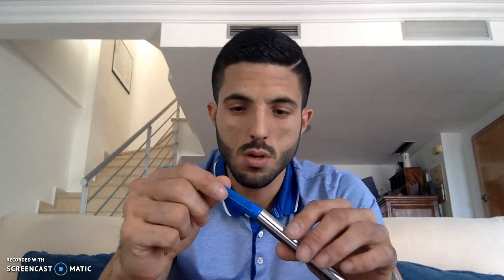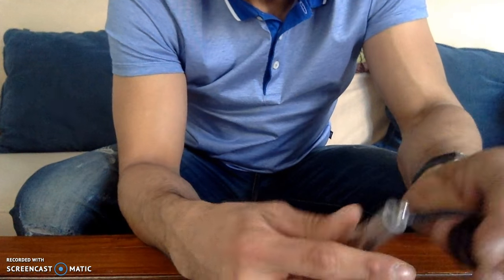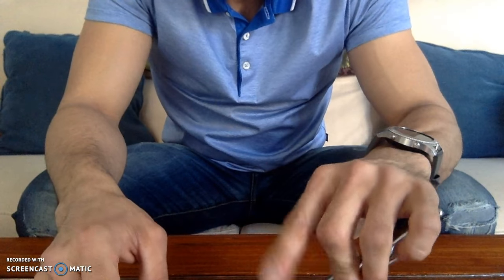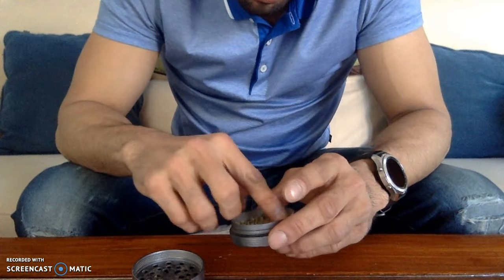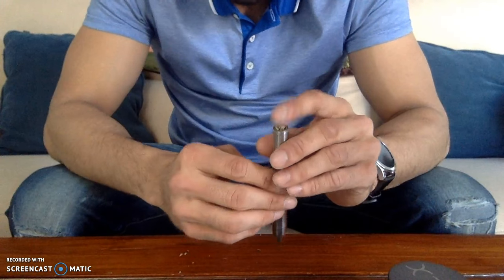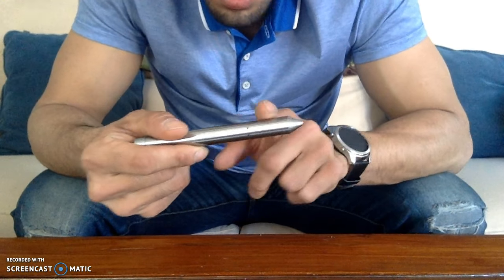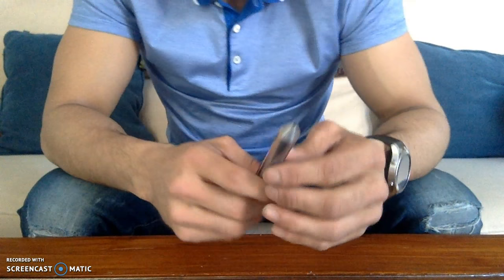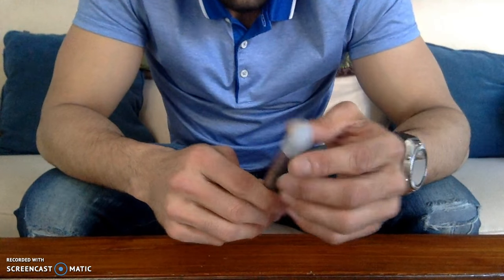🔥Grasshopper Vaporizer Review 2018🔥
Big Shoutout to Grasshopper Vaporizer for sending me a vaporizer to review.

Grasshopper Vape  is now my go to vaporizer for on the go. It is very discreet and it looks like a pen.